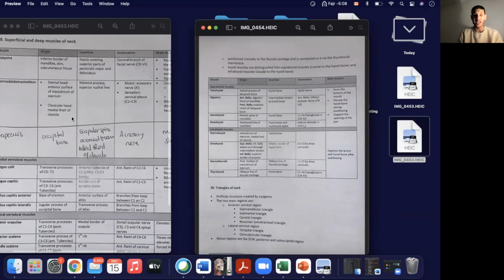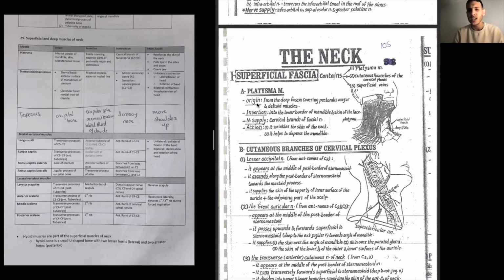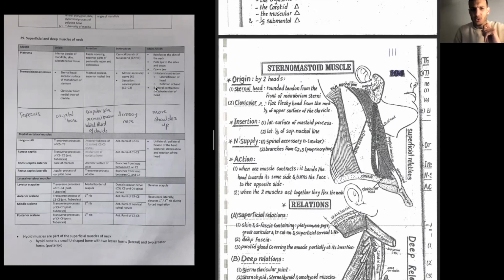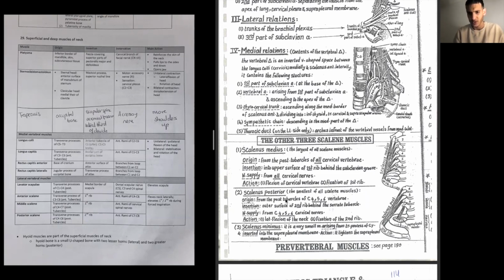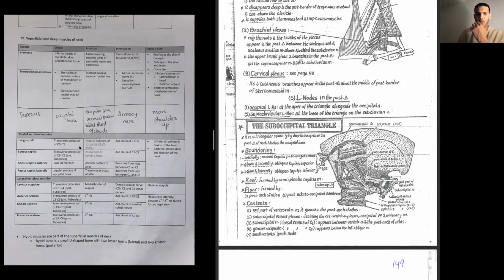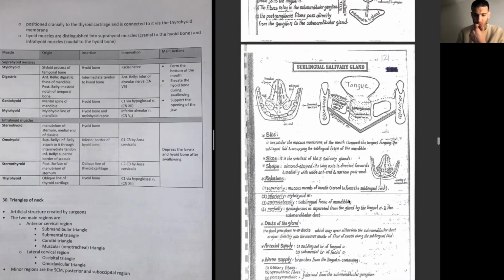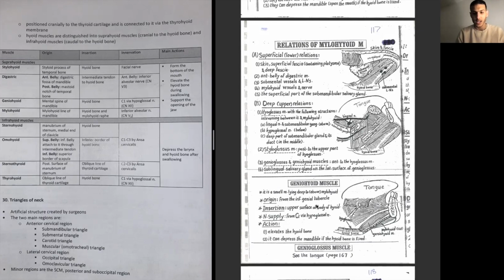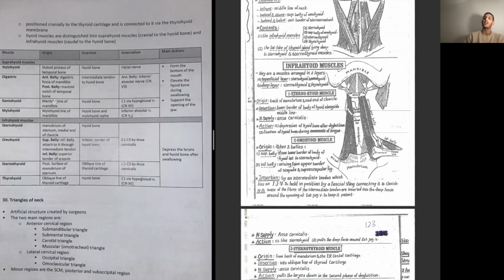Muscles of the neck | Superficial & deep | supra & infra hyoid muscles | Innervations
In this video, I discuss the muscles of the neck from superficial to deep. I also discuss the muscles of the neck at the infra hyoid and supra hyoid